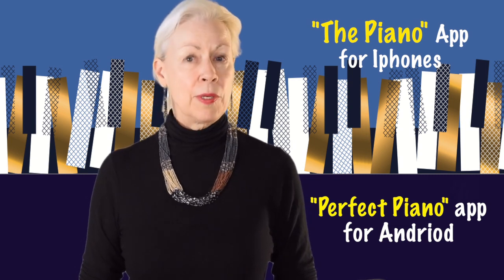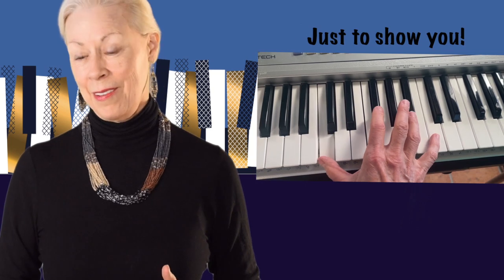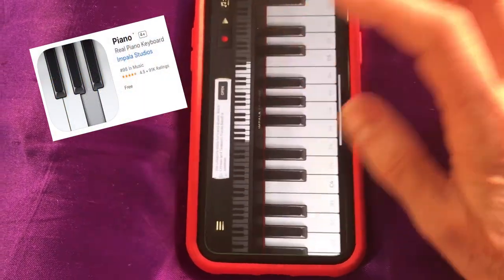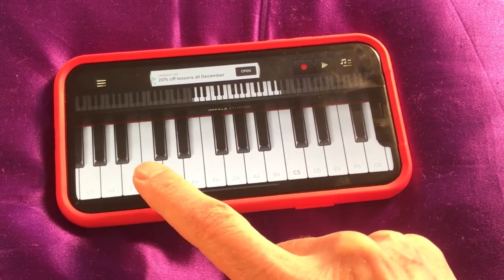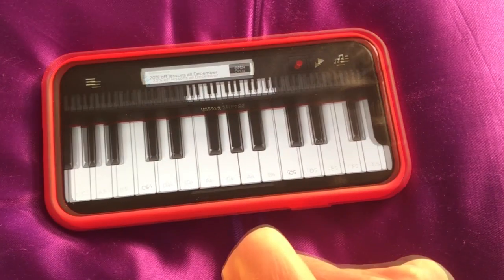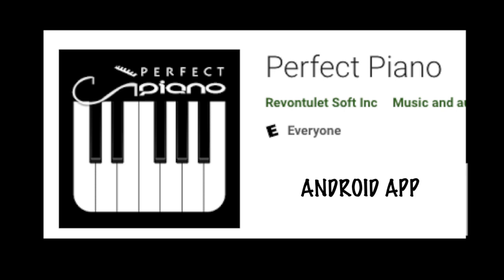I don't hear well can I still sing? Stay creative over 50 with Barbara Lewis, vocal coach.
FREE NEWSLETTER!

Loads of free information about singing for people over 40
I'VE CREATED A GUIDE FOR SINGERS DEALING WITH STAGE FRIGHT:
12 Powerful Tools to help you beat Stage Fright

I still work with a great vocal coach in Montreal. He teaches the Estill Method: Here's a remarkable book that explains this approach in great depth:

And another book of exercises or etudes:

If you have  suggestions for other videos about singing, please let me know!